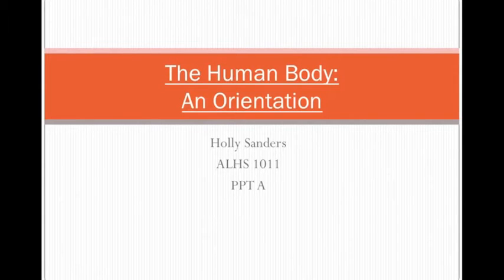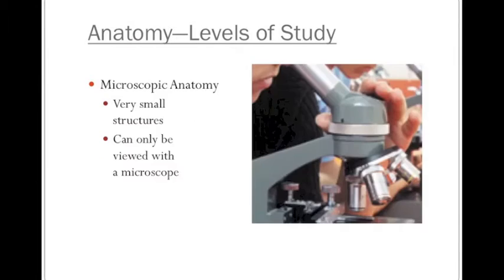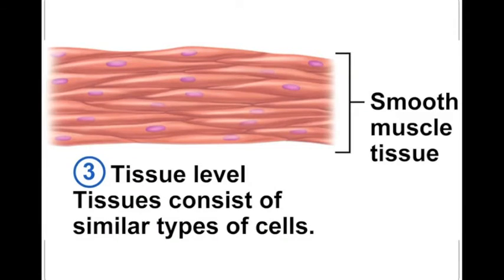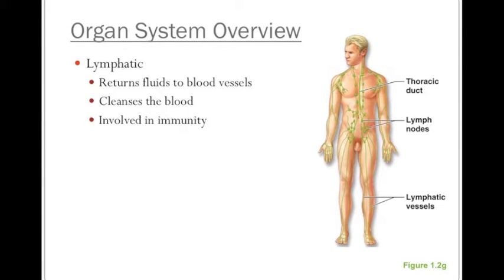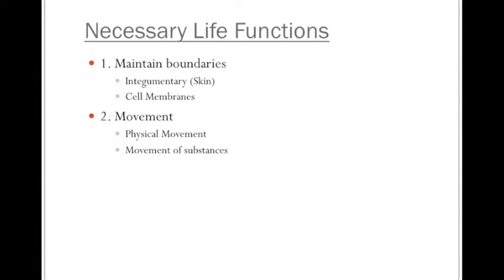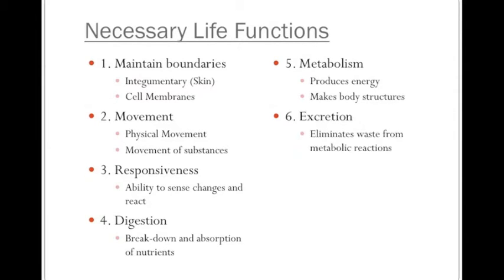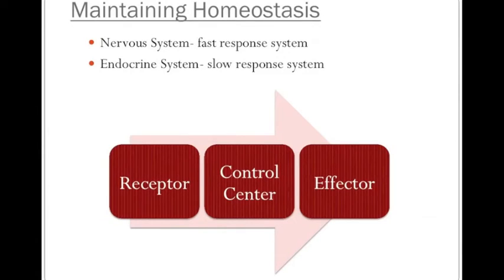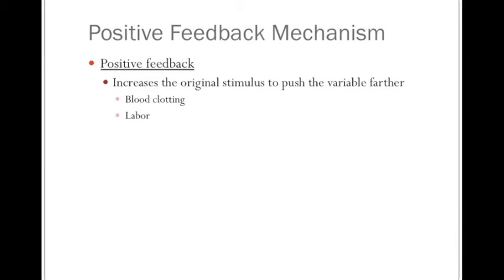Basics: Body Orientation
This is a Body Orientation video for ALHS 1011.